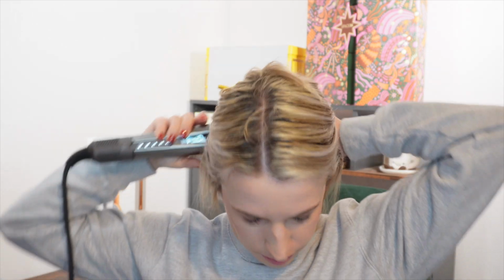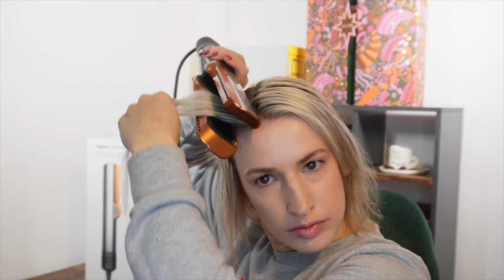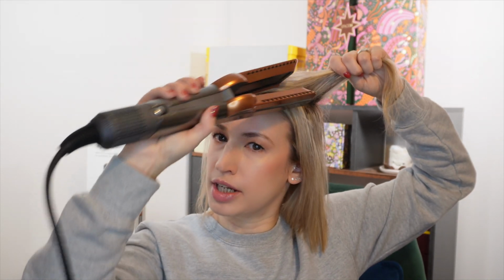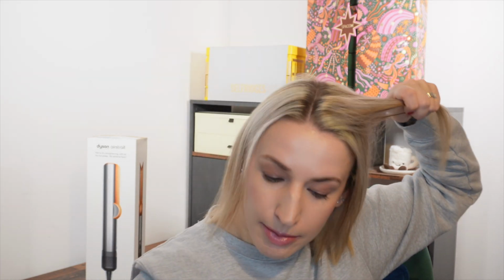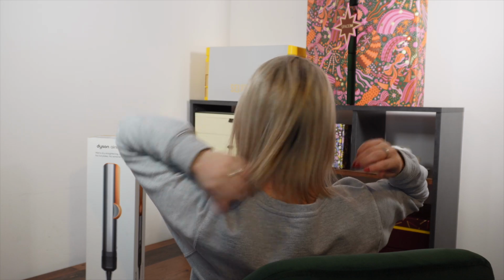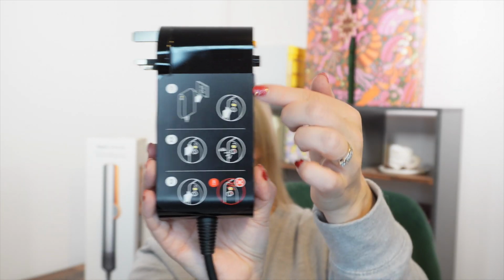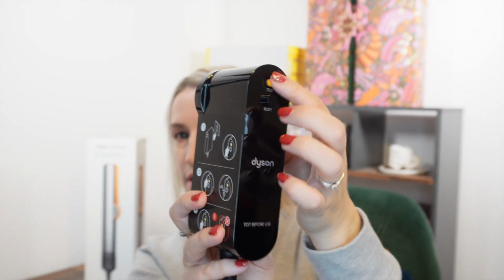Dyson Airstrait Straightner First Impressions | Super Fine Hair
Discounts:
🎉 Save 21% on your order at Look Fantastic! Code - LFTFPWITHCRYSTAL

🎁 🚨 Save £5 on your 1st at Cult Beauty Purchase!

*Some links are affiliate links, which means I may receive a small commission if you use my link to make a purchase, this does not cost you anything but helps to support my channel*

❤️ 1st Glossybox for £11 & FREE Delivery - Use Code CRYSTAL-R69